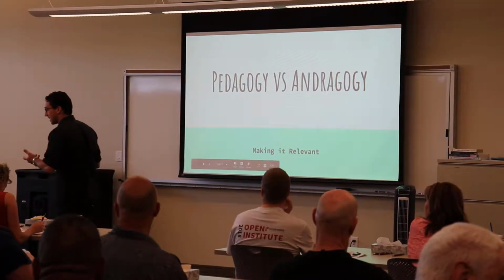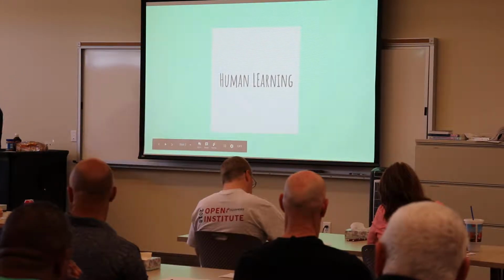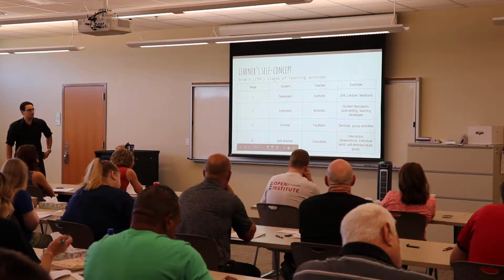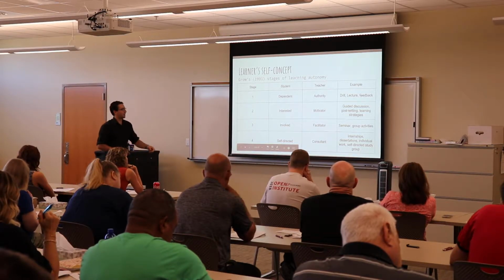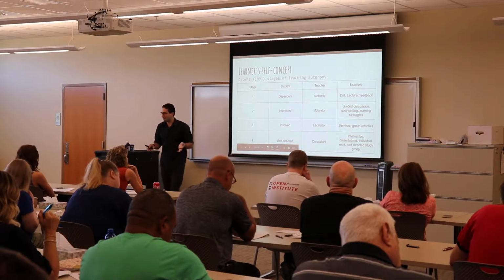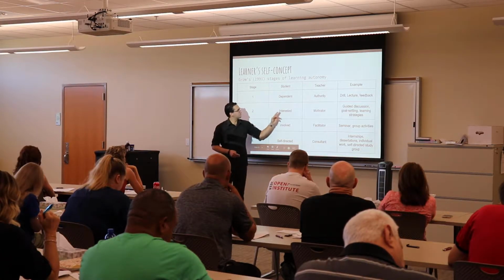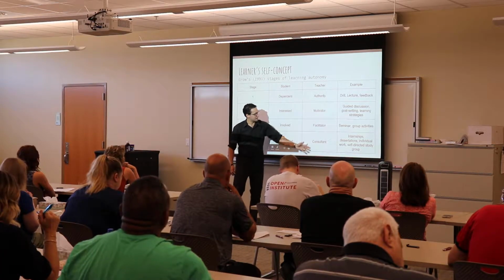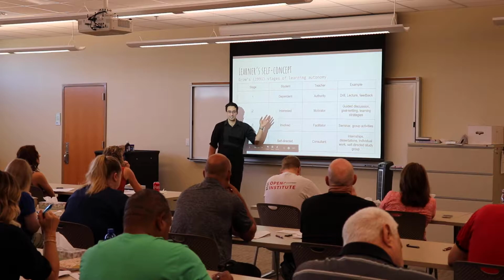Pedagogy vs Andragogy Part 1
This is part 1 of 2 of a professional development training given at my college. The purpose of this presentation is to give some indication  between a child learner and adult learner. To be able to recognize the difference between the two. To understand that there is a difference and to implement a change in how you approach adult learners. This presentation is based off of Malcolm Knowles' theories of adult learning.